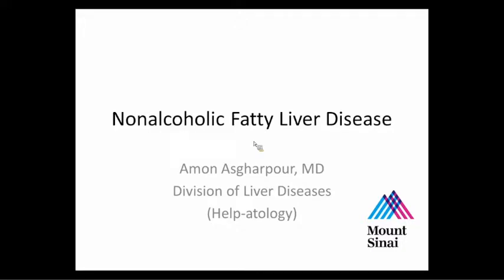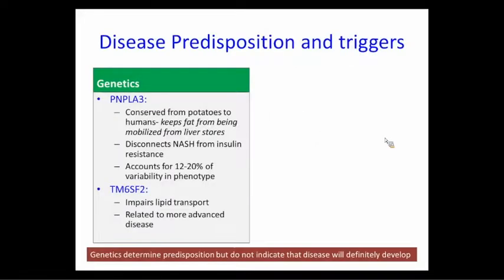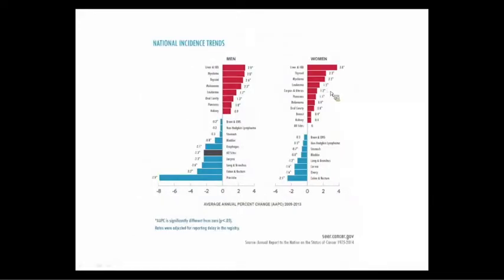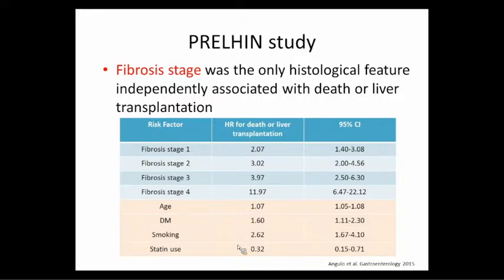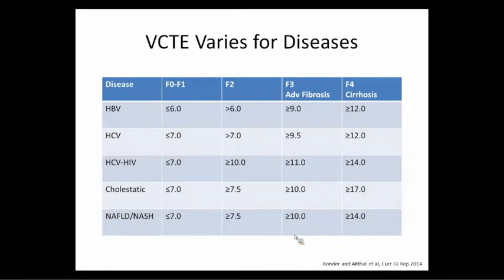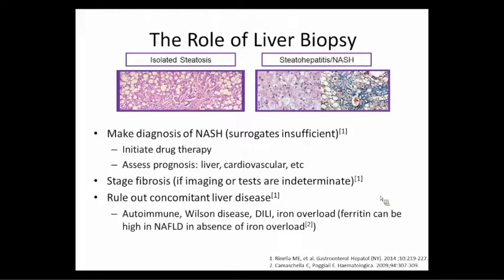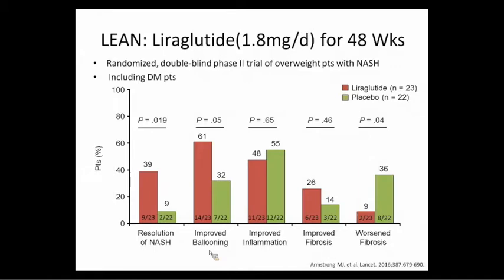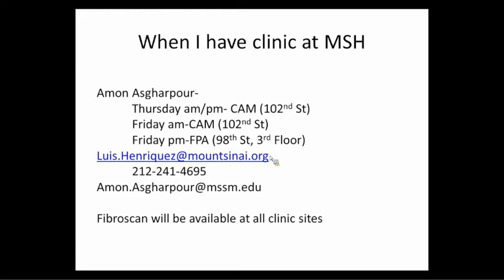Nonalcoholic Fatty Liver Disease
A Division of Hospital Medicine Grand Rounds presented by Amon Ashgarpour, MD, Division of Liver Diseases